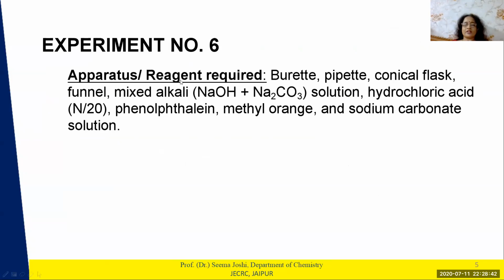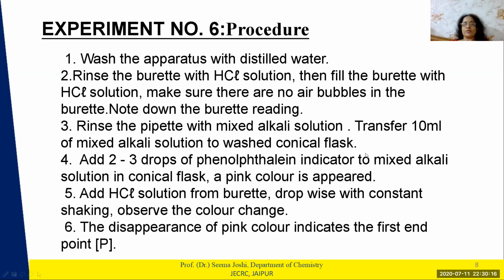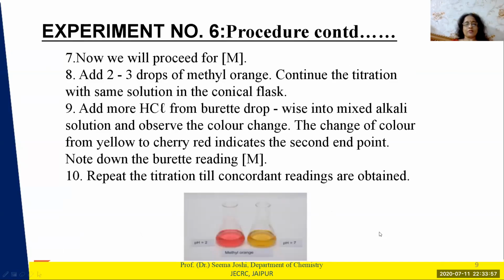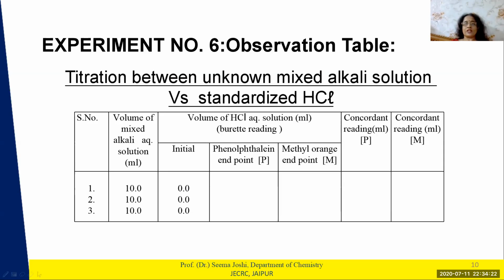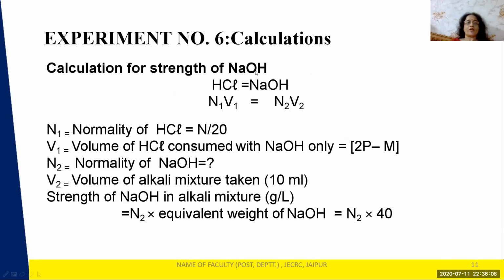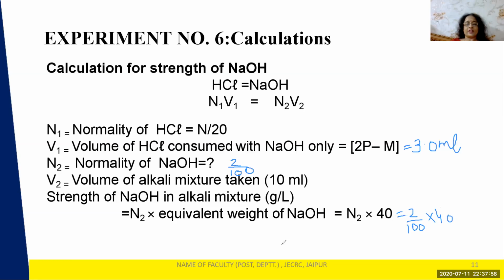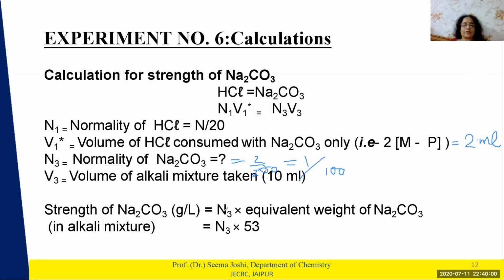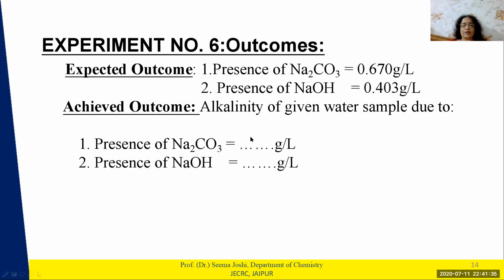To determine the strength of sodium hydroxide and sodium carbonate in the given alkali mixture.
It's double titration method, in this two indicators are use that is phenolphthalein and methyl orange.